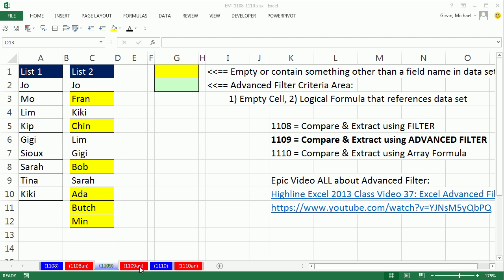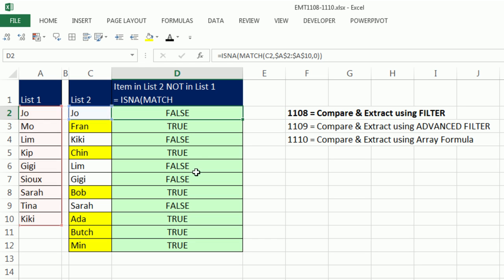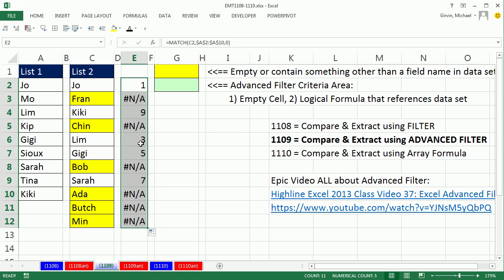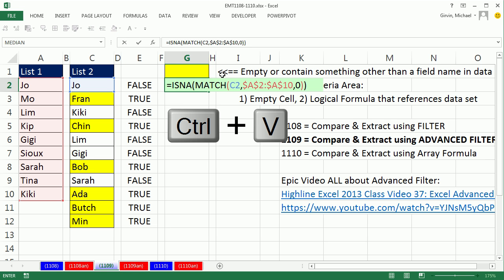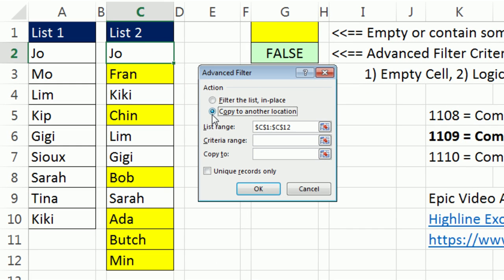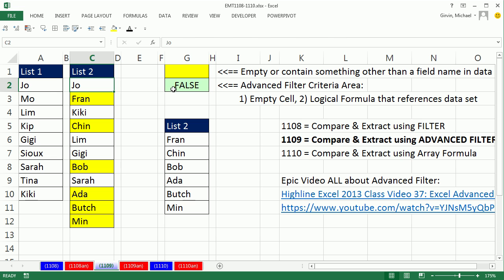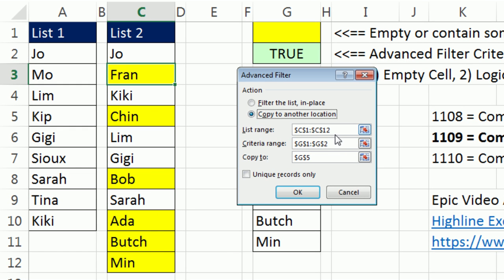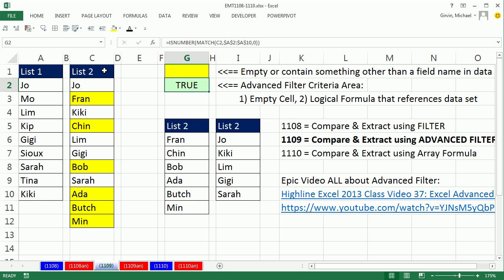Excel Magic Trick 1109: Compare 2 Lists and Extract Records: Advanced Filter Method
See how to Compare Two Lists and Extract Records with Excel Advanced Filter:
1. Extract items in list 2 that are NOT in List 1 using Advanced Filter and Logical Formula in Criteria Area with ISNA and MATCH functions.
2. Extract items that are in both lsist using Advanced Filter and Logical Formula in Criteria Area with ISNUMBER and MATCH functions.